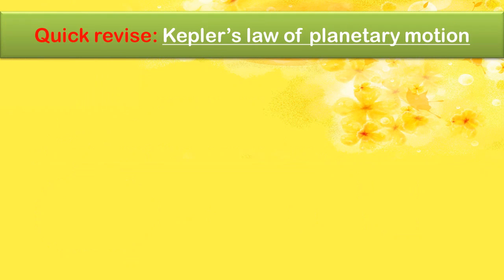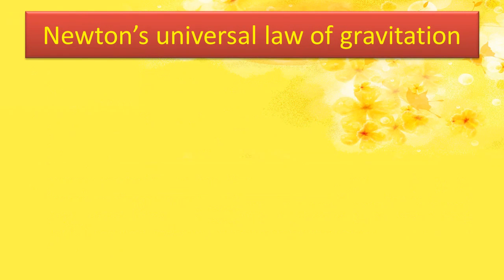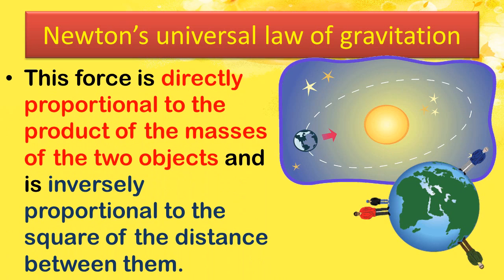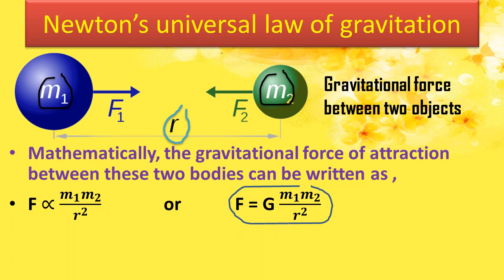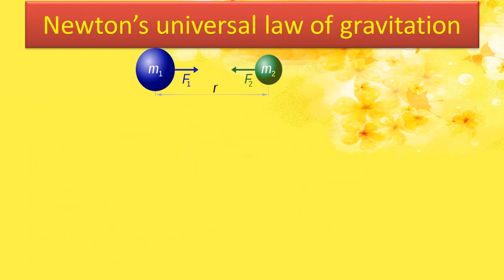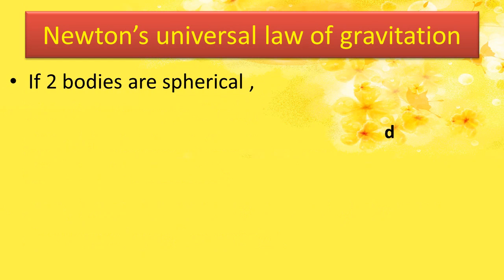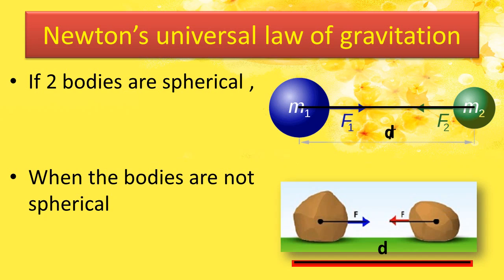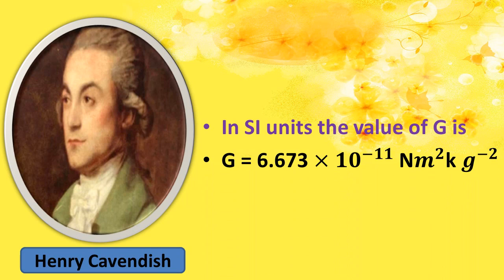Newton’s Universal Law of Gravitation. (Class 10). # Gravitation – Physics . HenryCavendish.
Welcome everyone,

In this video we shall study Newton’s Universal law of gravitation (Class 10 - Physics). Hope u will understand clearly.

Keeps watching keep learning.